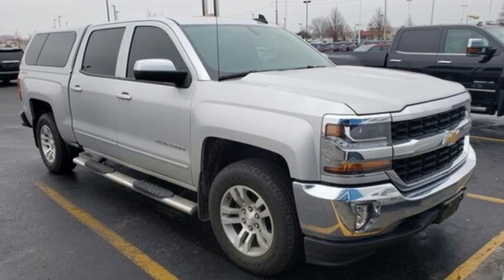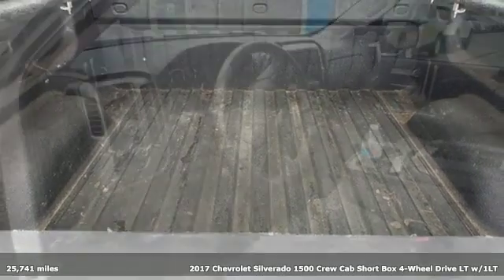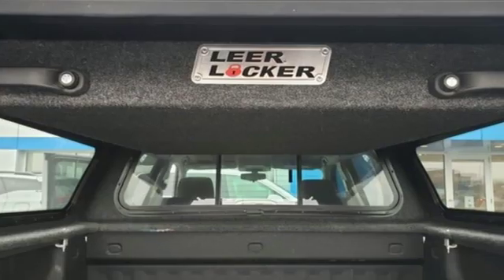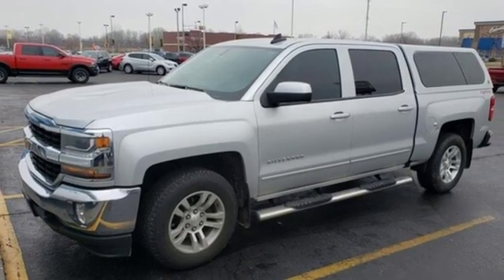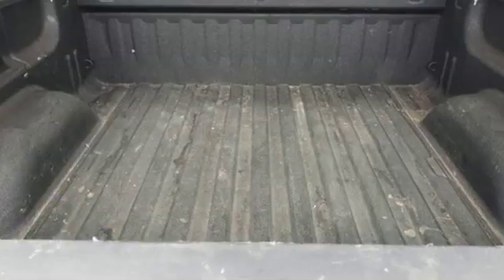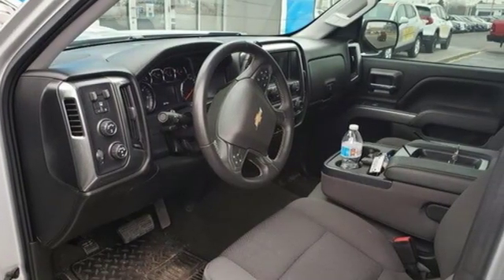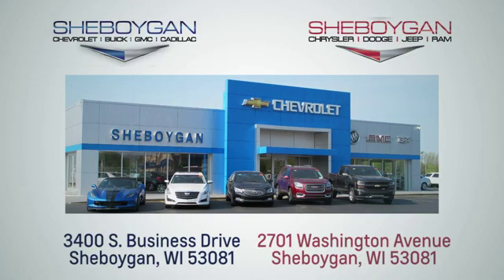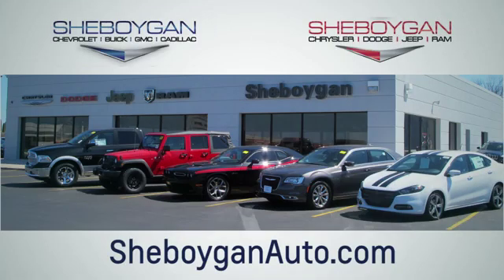Certified 2017 Chevrolet Silverado 1500 WISCONSIN, WI Z9061B - SOLD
Year: 2017
Make: Chevrolet
Model: Silverado 1500
Trim: LT w/1LT
Engine: 5.3L V8
Transmission: Automatic 6-Speed
Color: Silver Ice Metallic
Mileage: 25741
Stock #: Z9061B
VIN: 3GCUKREC2HG203353
Silver 2017 Chevrolet Silverado 1500 LT 6-Speed Automatic Electronic with Overdrive 4WD. Odometer is 8773 miles below market average!brThree dealerships two locations one goal to be your dealer! At Sheboygan Chevrolet Chrysler we walk it with pride! Our Sales personnel are non-commissioned which means we pay their wages not you! If you are looking for a Green Bay GMC Buick Chevrolet or Cadillac dealer we're a short drive away in Sheboygan. We are located on S. Business Drive in the South part of town in Sheboygan Wisconsin. We have a huge selection of GM vehicles for you to choose from. Our dealership is open 6 days a week as well as our parts and service departments. Check out our hours and directions page then make the drive to Sheboygan Chevrolet Buick GMC Cadillac. You'll see why our Green Bay Cadillac Chevrolet GMC and Buick customers keep coming back to our dealership.brAwards:br * 2017 KBB.com 10 Most Awarded Brands Reviews:br * Quick acceleration and strong towing/hauling ability thanks to available V8 engines; front seats are comfortable for long drives; cabin is pleasingly quiet at highway speeds; long list of available options allow for extensive customization. Source: Edmunds

Address:
3400 South Business Drive